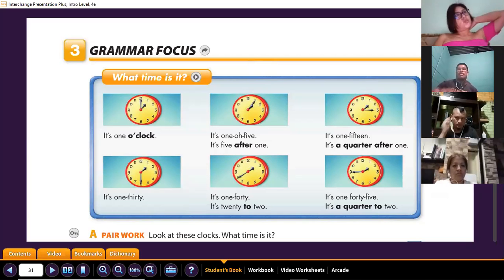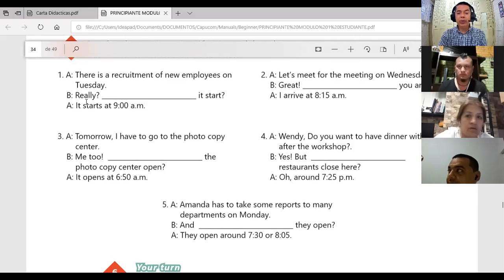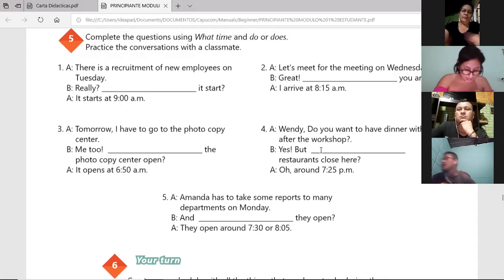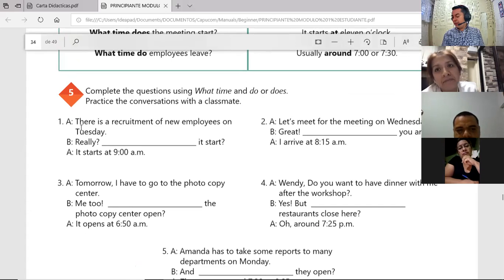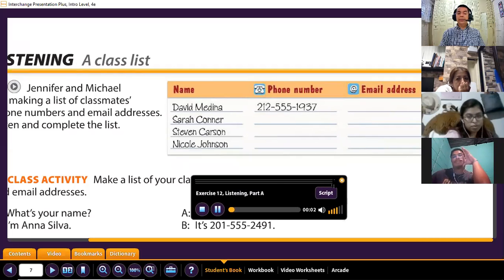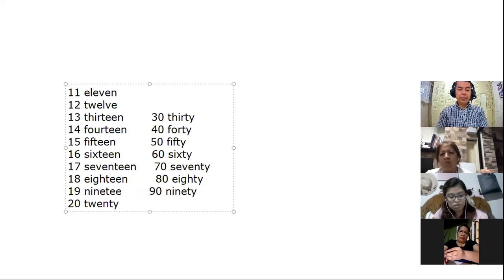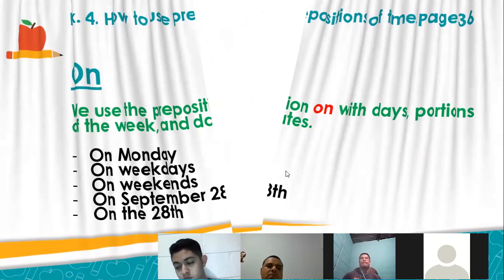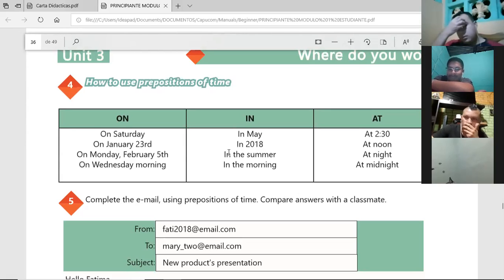Ingles Corporativo-Videoconferencia #14 How to use prepositions of time.